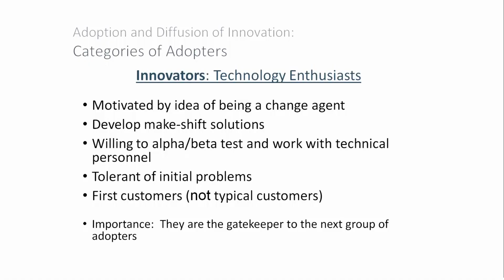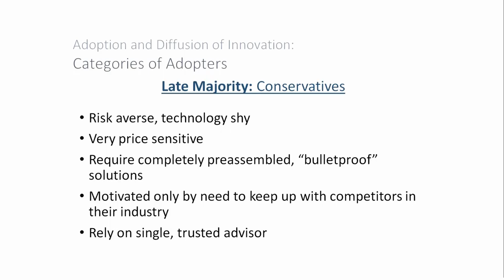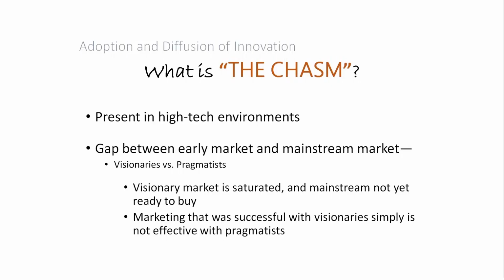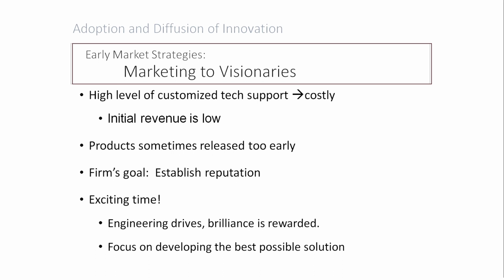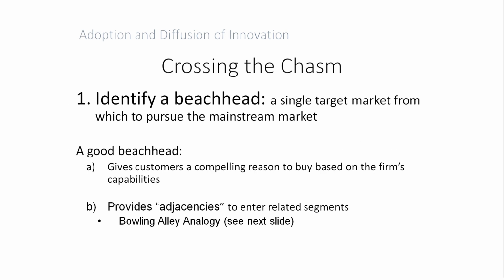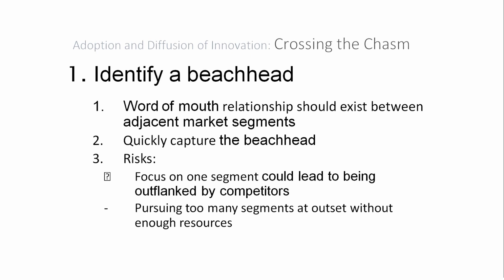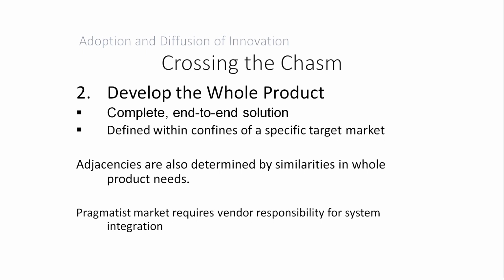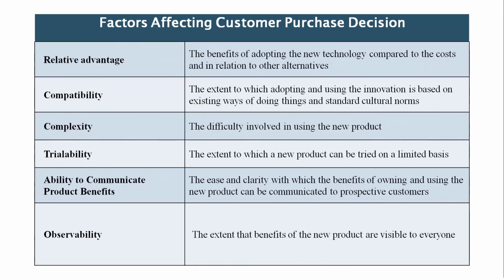Lecture 11 : Crossing the Chasm